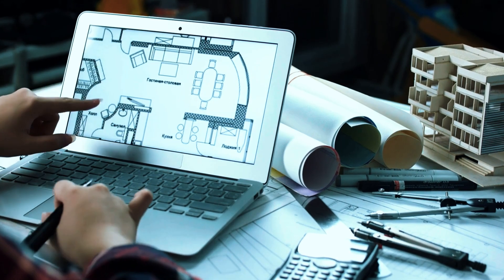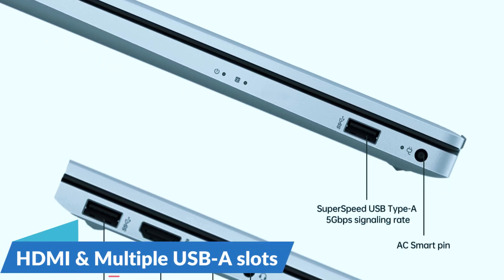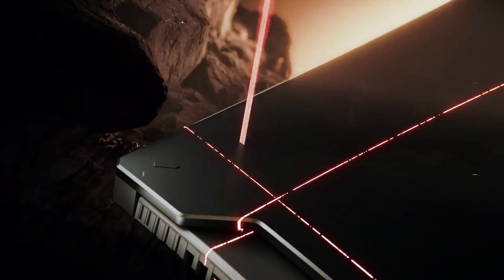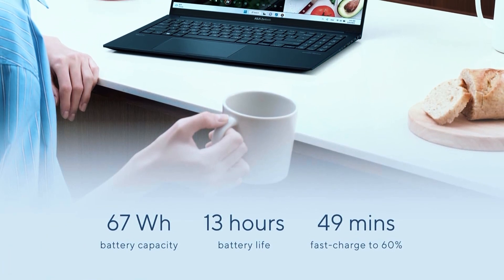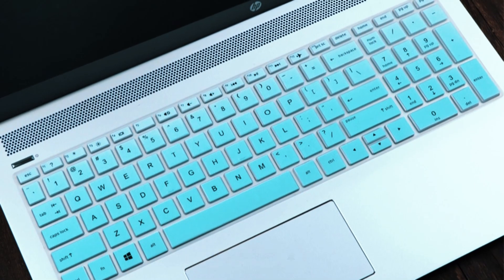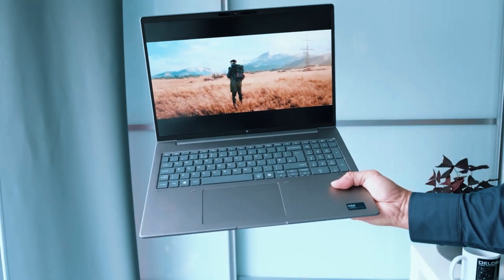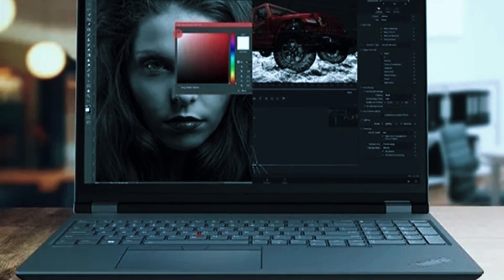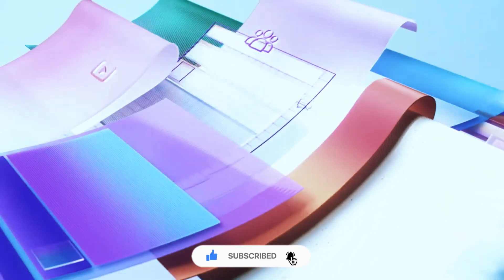6 Best Laptop For AutoCad Software 2025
6 Best Laptop For AutoCad Software 2025

Amazon Product Links: 👇

6. HP 17.3" Touchscreen Laptop
5. ASUS TUF Gaming A15
4. ASUS Zenbook 15
3. HP 15.6" FHD Flagship Business Laptop
2. HP ZBook Power 16 G11
1. Lenovo ThinkPad P16v Gen 2

Looking for the 6 Best Laptop For AutoCad Software 2025? In this video, we’ll explore the 6 best laptop for AutoCad software 2025 that deliver top-tier performance, durability, and compatibility for architects, engineers, and designers. Whether you're working with 2D drafting or 3D modeling in AutoCAD, Revit, or SolidWorks, choosing the best laptop for AutoCad is essential to ensure seamless workflow and productivity. We've carefully selected laptops that offer powerful processors, dedicated GPUs, ample RAM, and stunning displays to meet the demands of AutoCAD software in 2025.

Starting the list is the HP 17.3" Touchscreen Laptop, an ideal choice for those seeking a large display and responsive touch features. At number 5, the ASUS TUF Gaming A15 brings gaming-level performance, making it one of the best laptops for AutoCad and 3ds Max. The ASUS Zenbook 15 claims the 4th spot, blending elegance with power — perfect as a best notebook for CAD professionals who value portability. Ranked 3rd, the HP 15.6" FHD Flagship Business Laptop is a strong contender among the best laptops for AutoCad and Revit, combining sleek design with powerful specs. Taking the second spot is the workstation-grade HP ZBook Power 16 G11, making it one of the best laptop computers for AutoCad software in 2025. Finally, topping the list is the Lenovo ThinkPad P16v Gen 2, undoubtedly the best laptop for CAD software professionals requiring stability, high performance, and certified drivers for CAD applications.

All of these options stand out as the best laptops for AutoCad in 2025, ideal for engineers, architects, and students alike. Whether you're searching for the best laptop for AutoCad and Revit, the best laptop for CAD, or simply the best laptop to run AutoCad, these selections are optimized to handle demanding tasks smoothly. When investing in the best laptops for AutoCad and SolidWorks, ensure you prioritize specs that support heavy multitasking and high-resolution rendering.

⏱️ TIMESTAMPS:
00:00 – Intro: What Really Matters for AutoCAD Performance
00:28 – #6: HP 17.3″ Touchscreen Laptop
01:58 – #5: ASUS TUF Gaming F15
03:35 – #4: ASUS ZenBook 15
05:04 – #3: HP 15.6″ FHD Flagship Business Laptop
06:44 – #2: HP ZBook Power 16 G11
08:30 – #1: Lenovo ThinkPad P16v Gen 2
10:21 – Wrap-Up & Key Takeaways